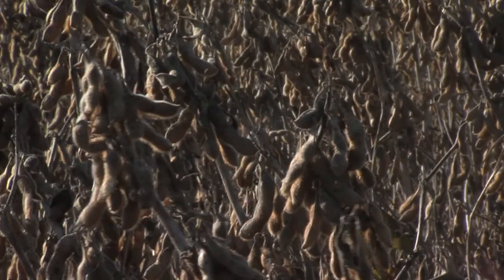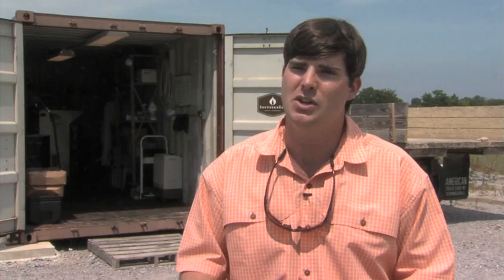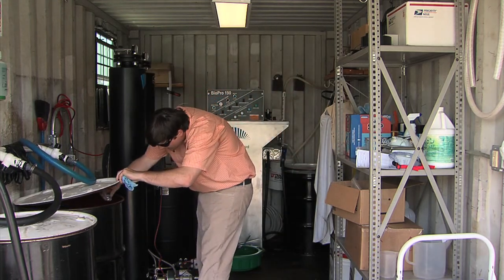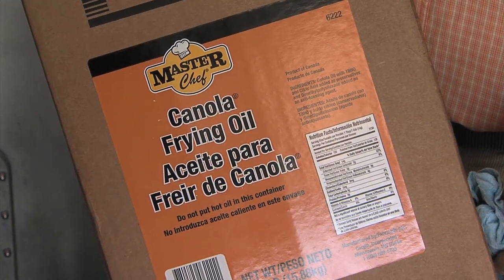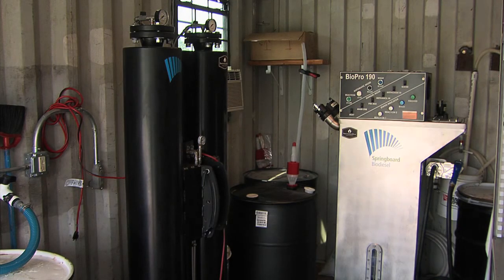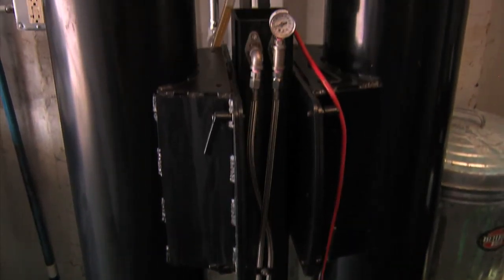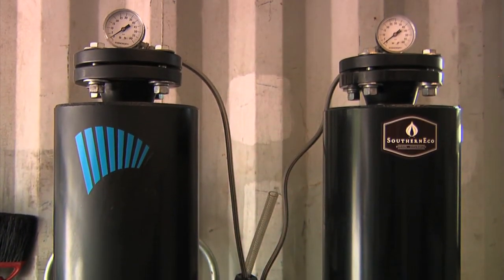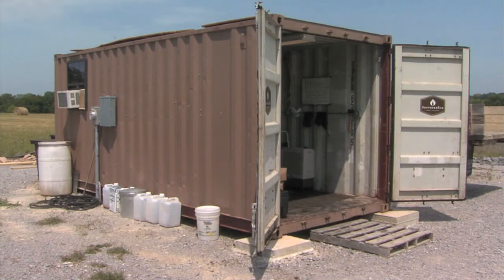4 - Biodiesel Production.mov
Alabama Soybean Producers, a division of the Alabama Farmers Federation, is sponsoring a portion of the television show "Time Well Spent", which is produced by the Alabama Farmers Cooperative. It airs on RFD - TV, which is available on satellite and some cable TV systems.  In this segment, Montgomery, Alabama businessman Clay McInnis explains how he produces biodiesel fuel from used cooking oil.  Most cooking oils are made, completely or in part, from soybean oil.